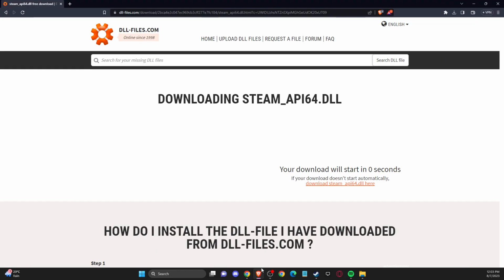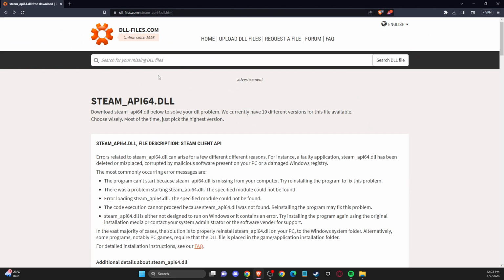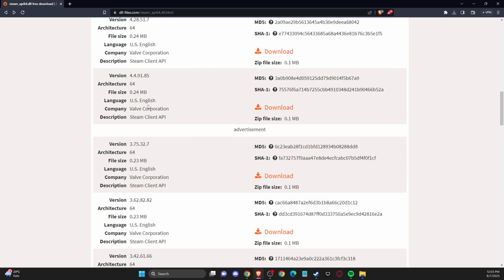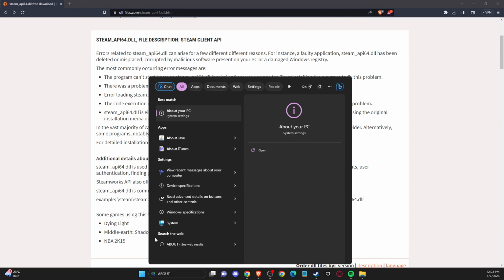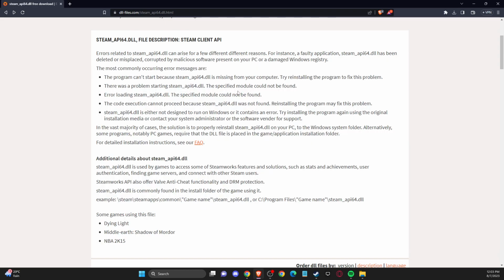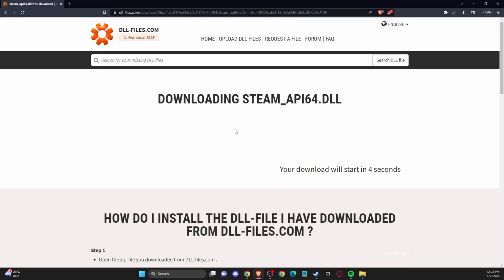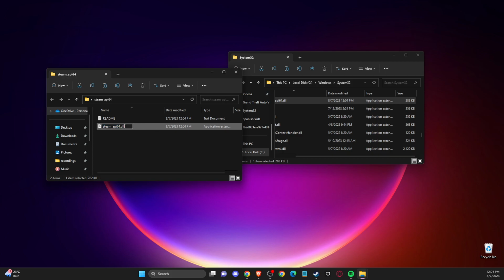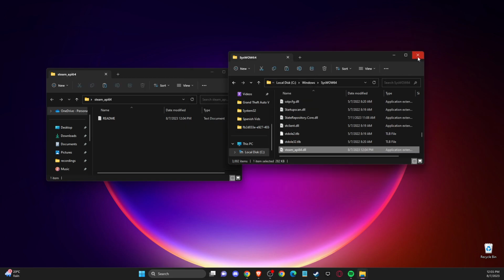How To Fix STEAM_API64.DLL Missing Error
In this video I will show you How To Fix STEAM_API64.DLL Missing Error It's really easy and it will take you less than a minute to do it!